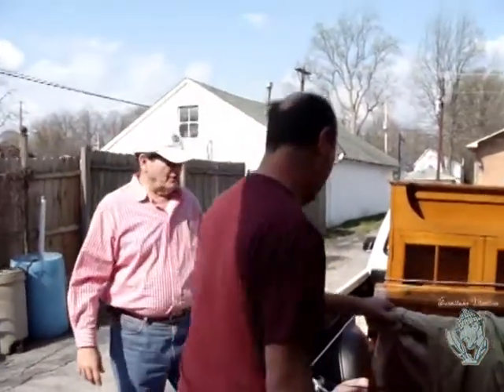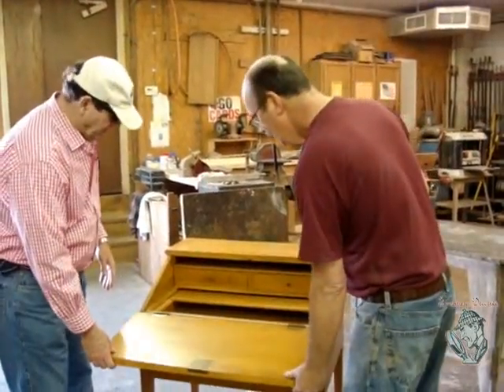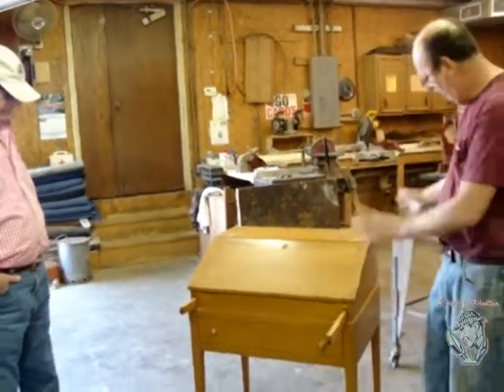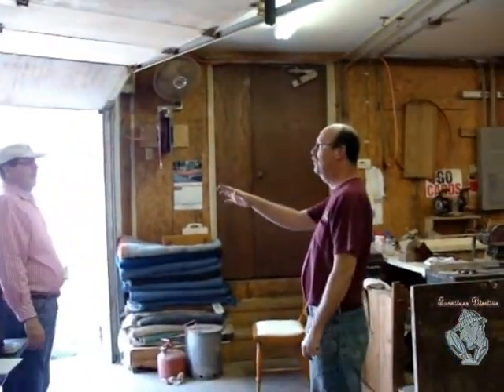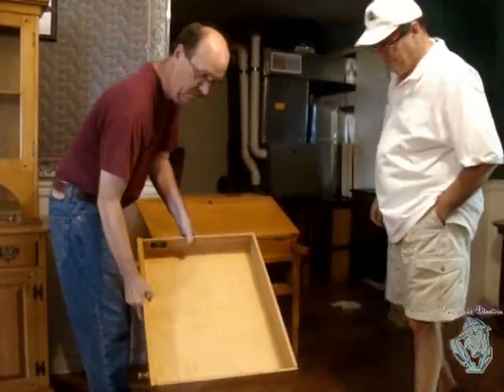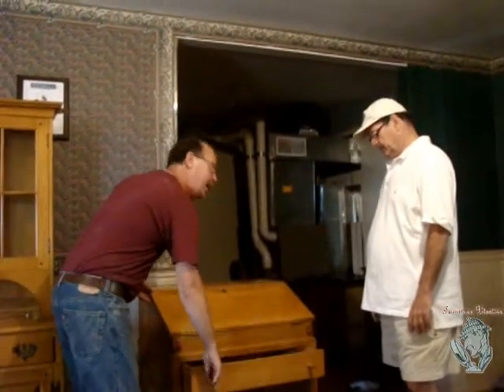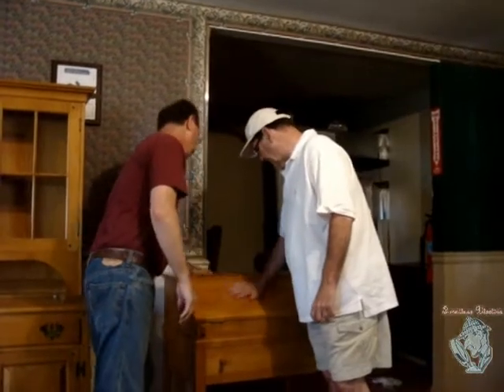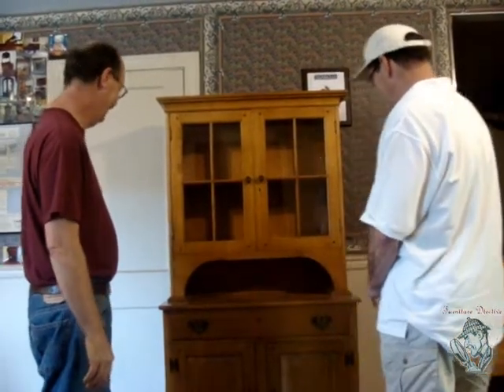Furniture Detective: From Beginning to End